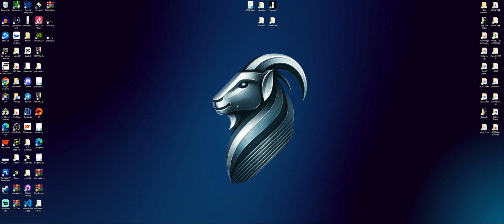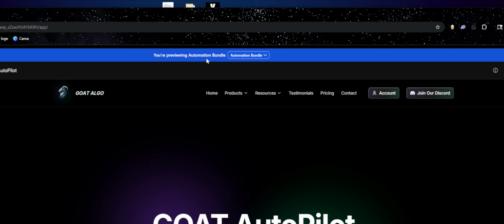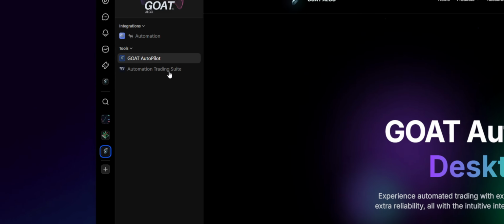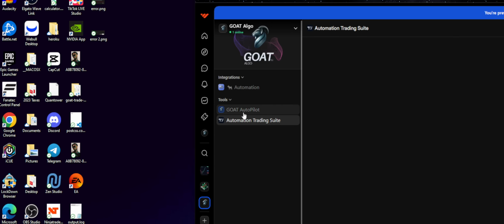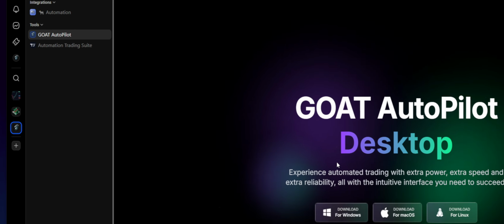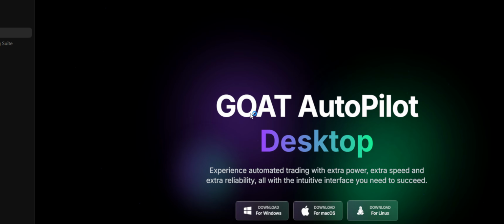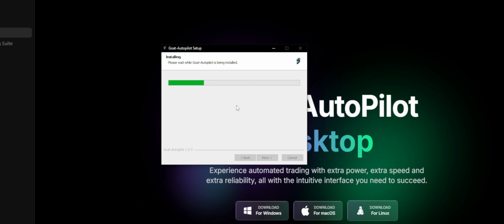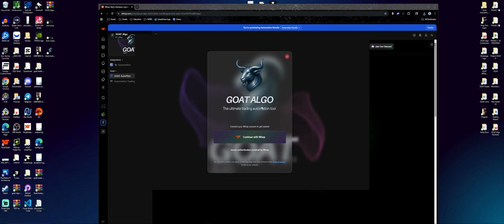How to Download GOAT AutoPilot on Windows Desktop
📥 How to Download GOAT AutoPilot on Windows Desktop via Whop

In this step-by-step tutorial, we’ll walk you through the entire process of downloading and installing GOAT AutoPilot on your Windows desktop using Whop. Whether you’re a first-time user or upgrading to the latest version, this guide ensures you get up and running in just a few minutes.

In this video, you’ll learn:

- Where to find your GOAT AutoPilot download link

- How to install the software on Windows

GOAT AutoPilot is the ultimate trading automation tool — seamlessly connecting your TradingView strategies to supported brokerages for lightning-fast execution.

📌 Requirements:

- Active GOAT AutoPilot subscription on Whop